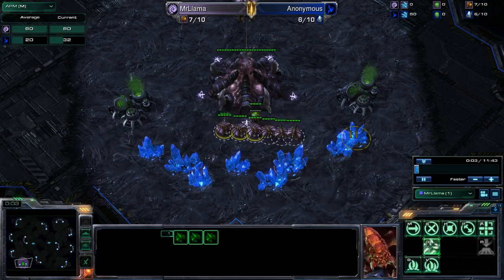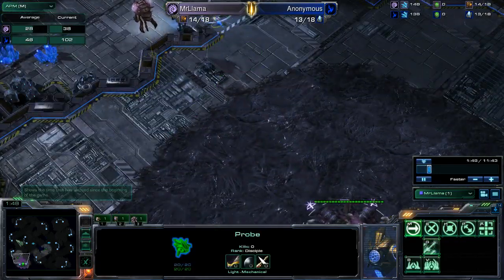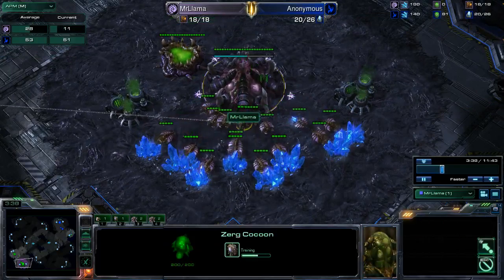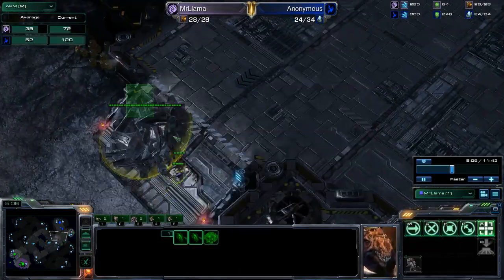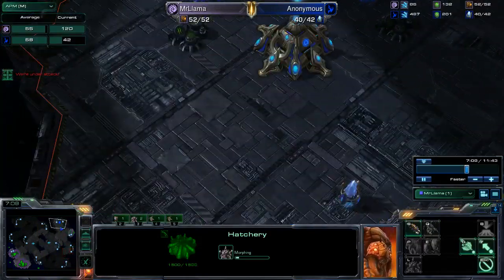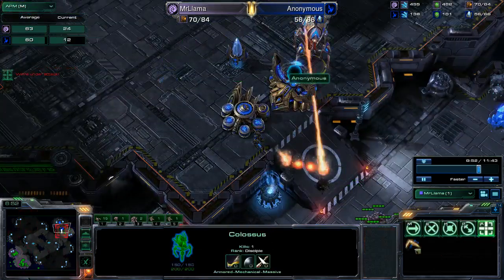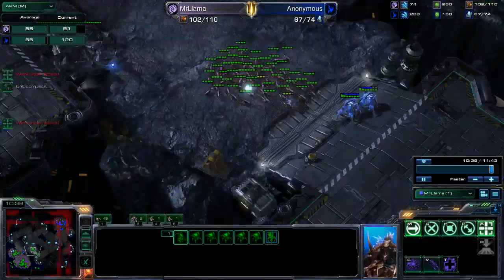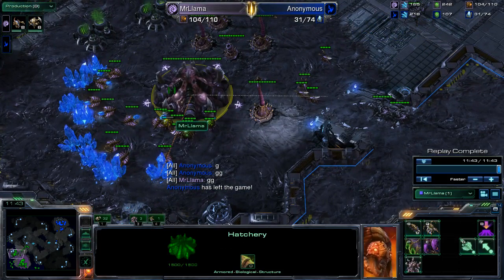Winning in 40APM or Less: Holding 1 Base Collo All in (ZvP)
In this game I take a users request of how to defend a 1 base collosus push.